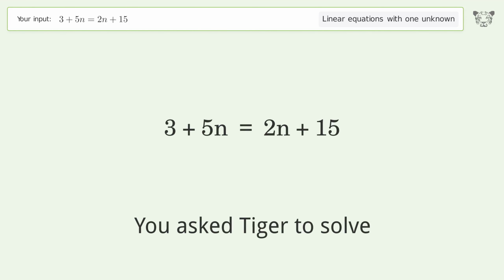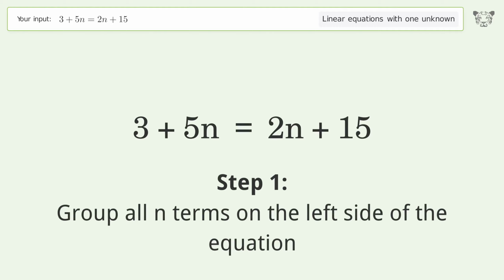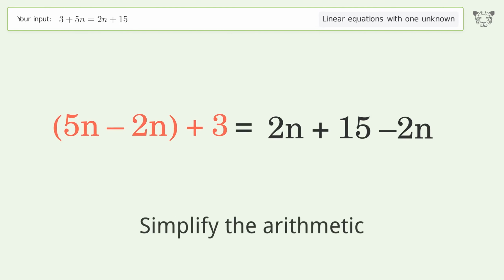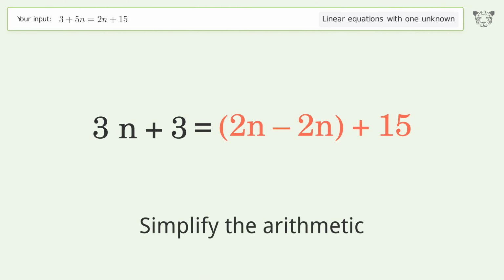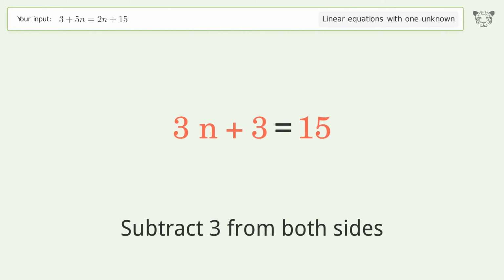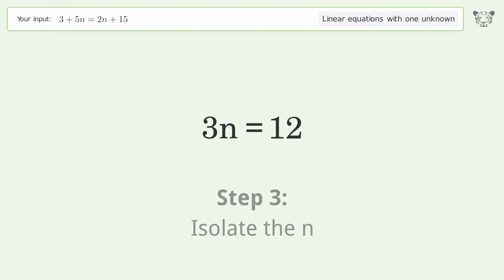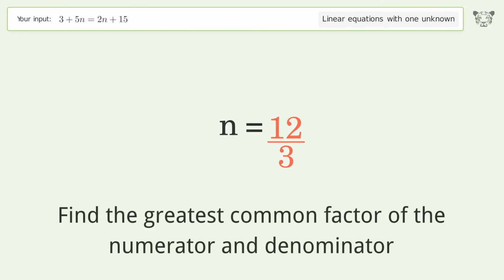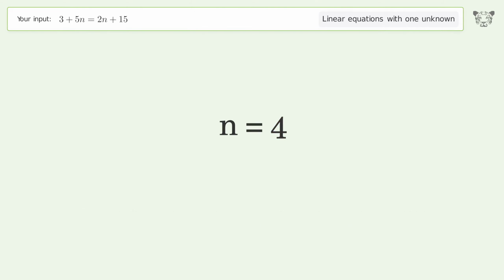Solve 3+5n=2n+15: Linear Equation Video Solution | Tiger Algebra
Struggling with 3+5n=2n+15? Watch our step-by-step video on Tiger Algebra to master this linear equation effortlessly.